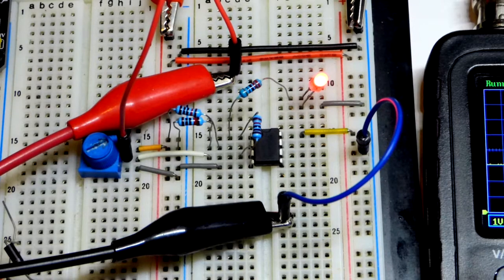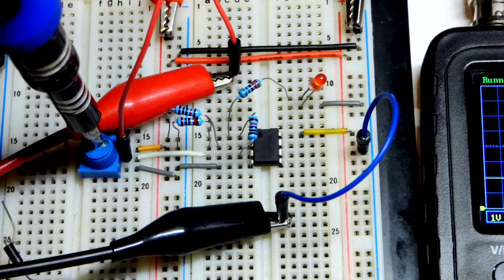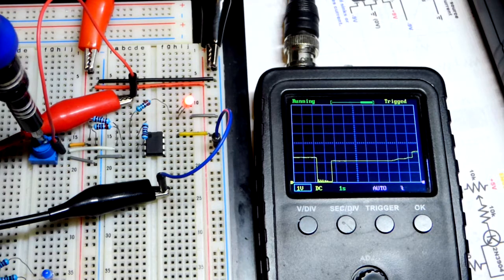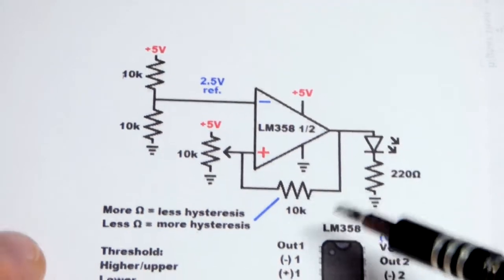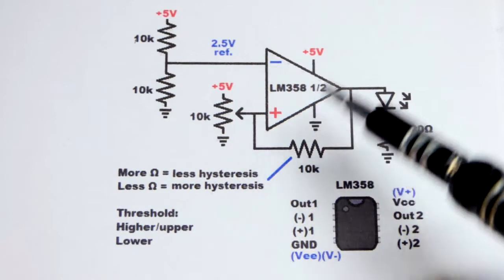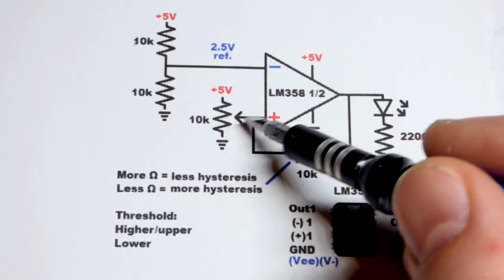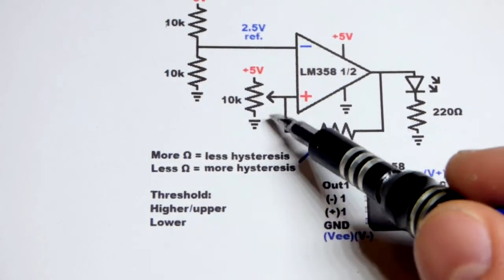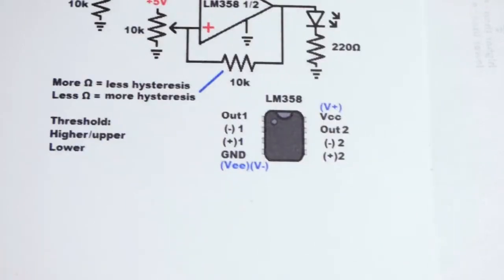Op amp Schmitt trigger using LM358 operational amplifier for learning electronics lesson 0030